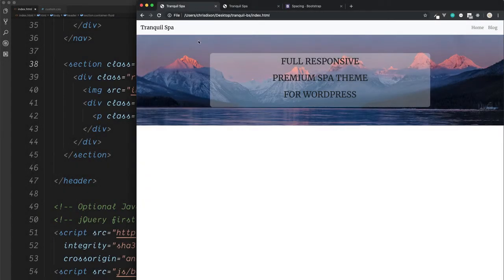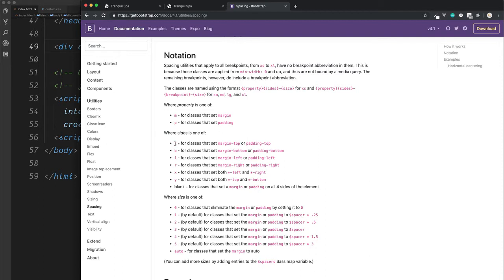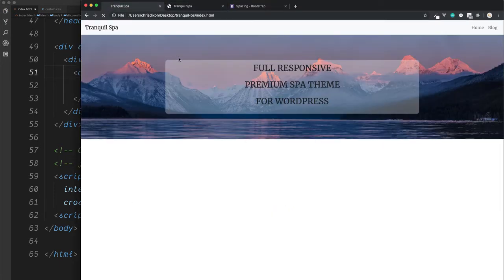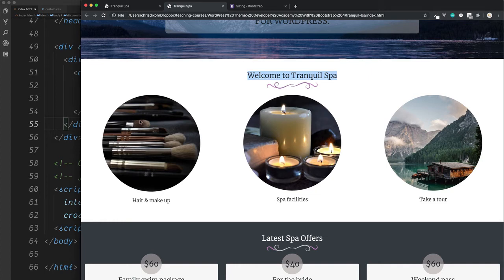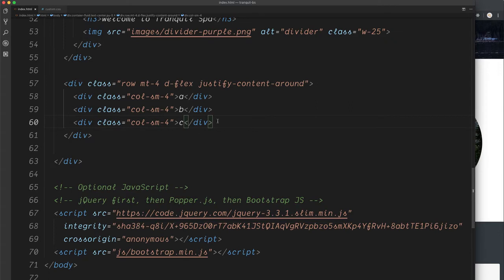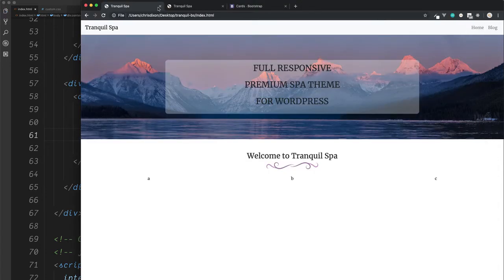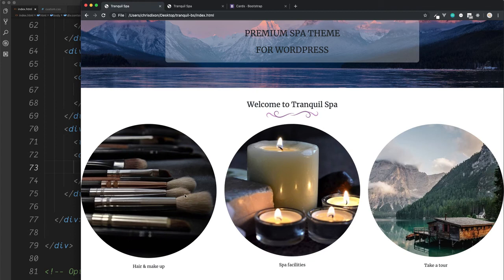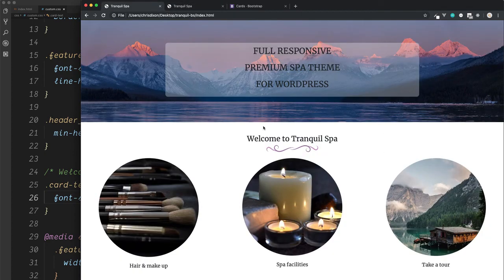Welcome section to WordPress | WordPress Tutorial 07 | World Solution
Welcome section WordPress 5 Development with Bootstrap v4 || WordPress Tutorial 07 | World Solution